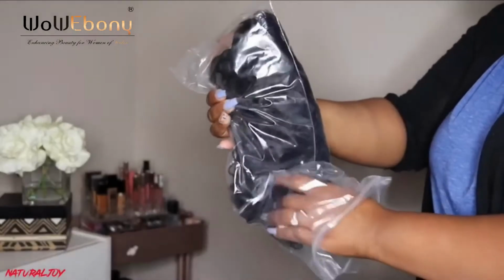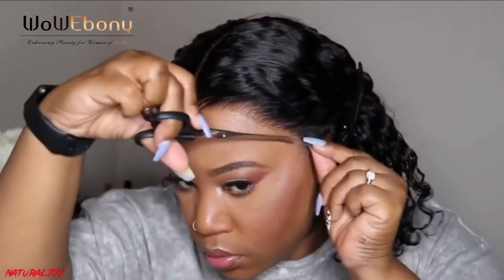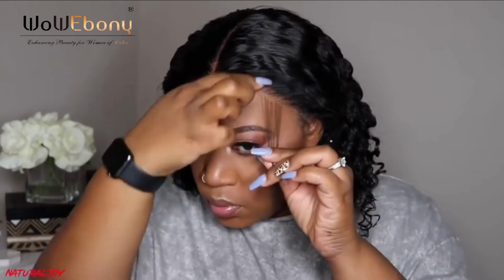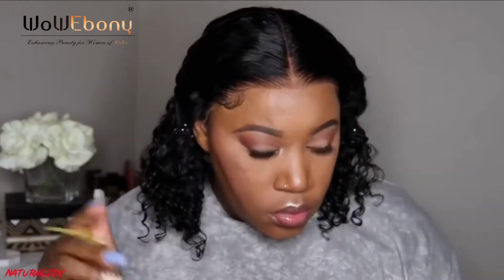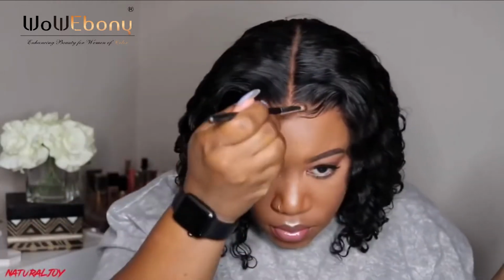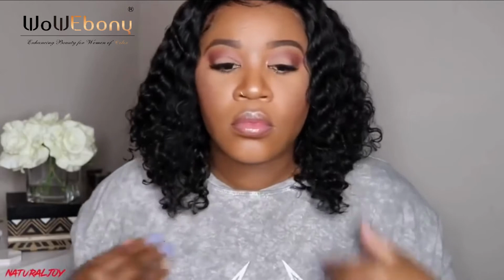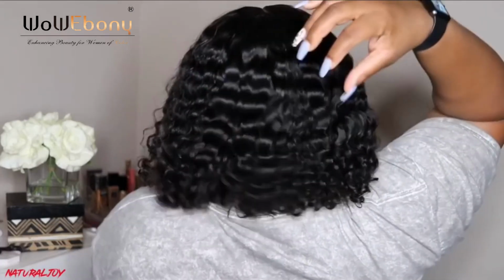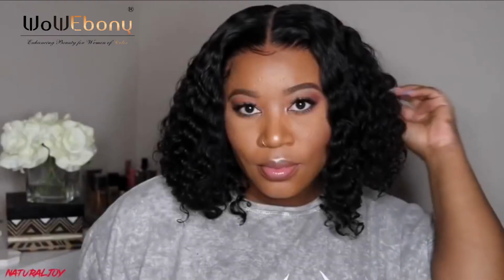$70 The Best Beginner Friendly Easy Curly Wig| WoWEbony Black Friday &Cyber Monday SALE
WowEbony 6 Inches Bob Lace Front Wigs Indian Remy Hair, 150% Density, Natural Color, 14 Inches Bob Wigs [DLFWBOB04]
Item Code :[ DLFWBOB04 ]
Color: Natural Color
Size: M

Black Friday & Cyber Monday Sale
The biggest sale of the year!
All lace wigs!
12th to 18th Nov.
19th to 25th Nov.
26th to 3rd Dec.
Discount has been automatically applied

Other Hot Sell Products
Hot 360 Lace Wigs: